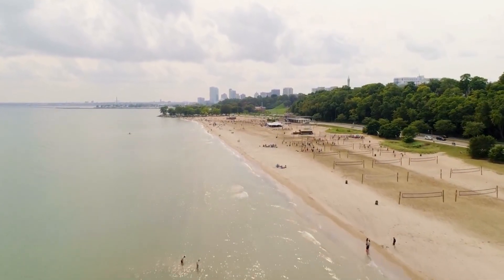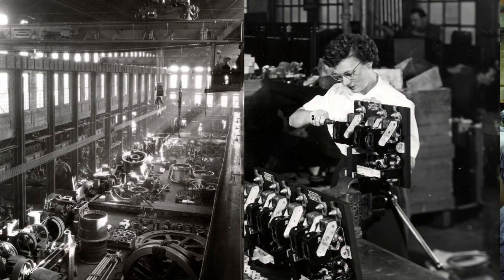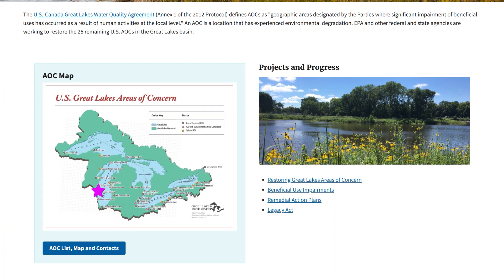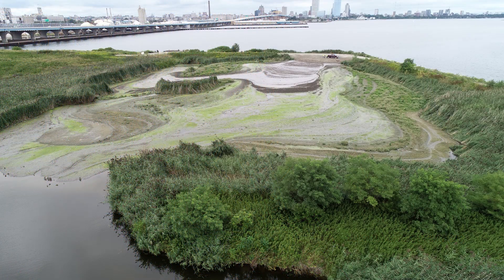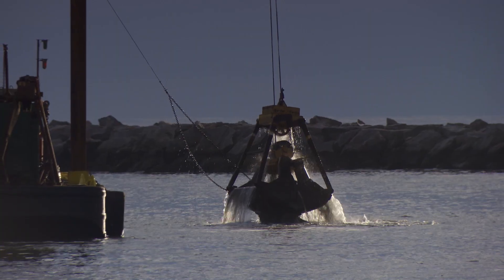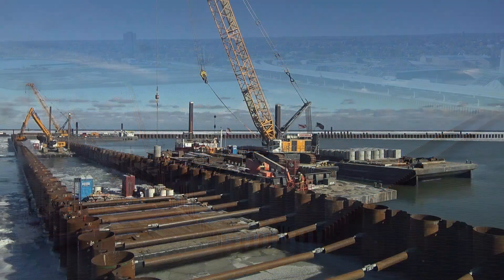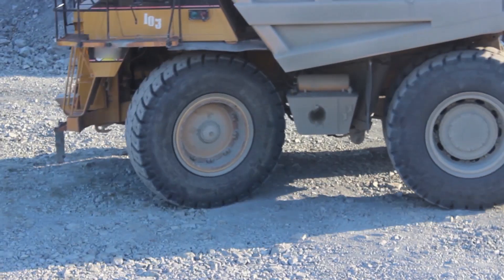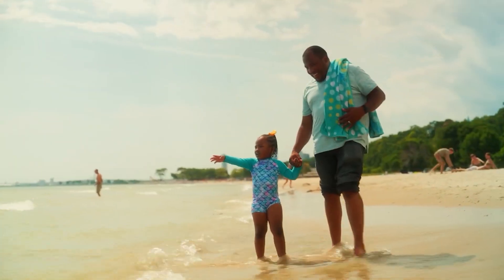Key Steps In Building The Dredged Material Management Facility - September 2025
In September 2025, we reached a big milestone on the Dredged Material Management Facility (DMMF) — the final wall is now in place, officially closing in the site!

But we’re not done yet — there’s still a lot of work ahead, and the project won’t be fully complete until 2026.

We put together a new video walking through the key steps of building the DMMF. Check it out to see the progress so far!